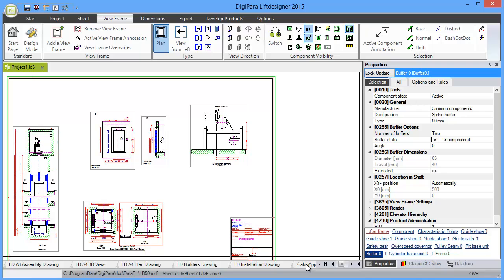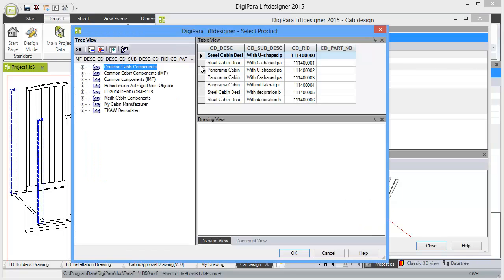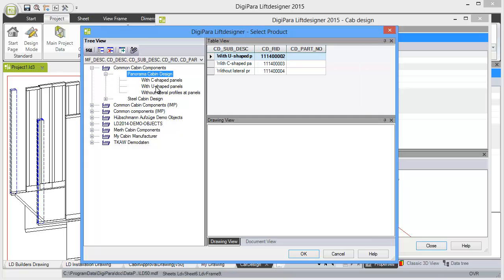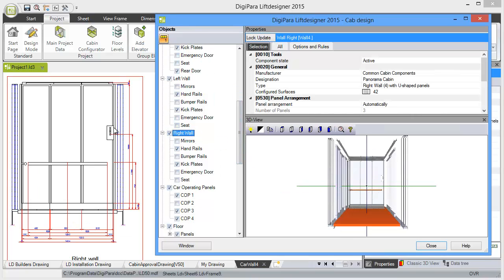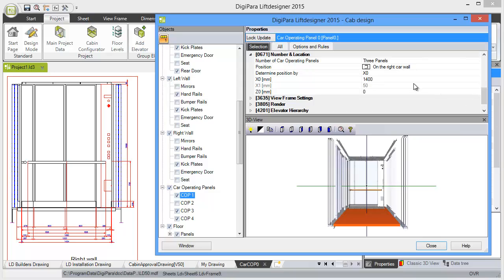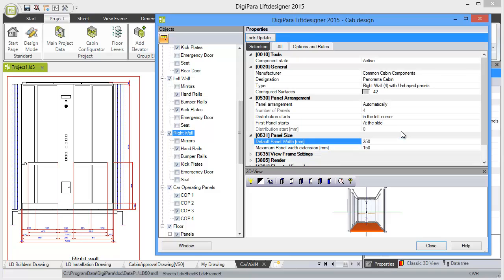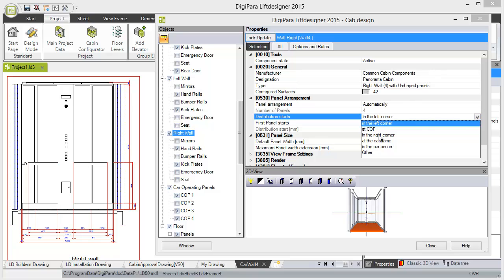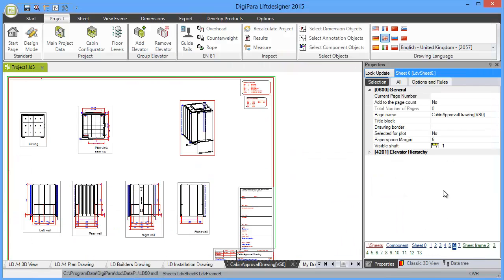Part 8 (9): The cabin configurator (DigiPara Liftdesigner 2015 Training)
***New Videos available***

Create a cabin approved drawing